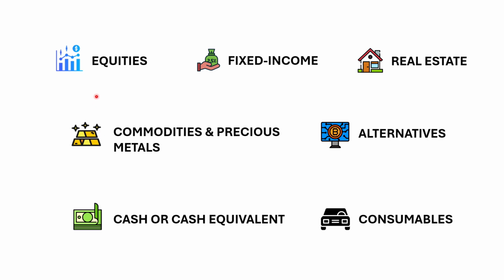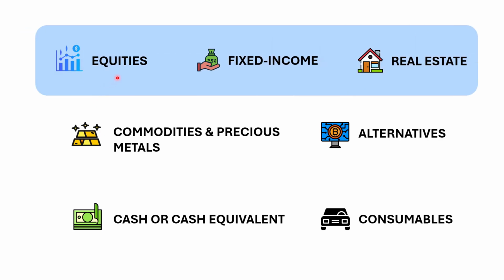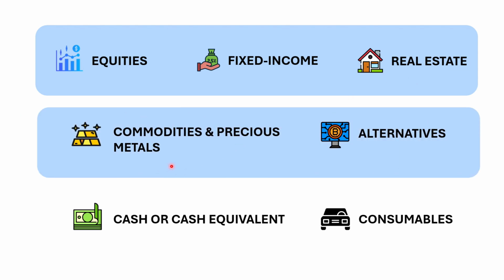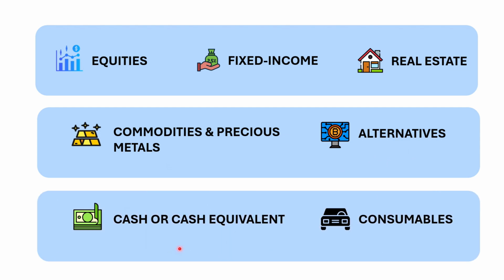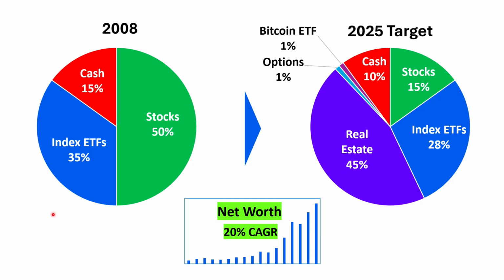Investors’ guide to winning portfolios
In this video, I explain how I manage and build winning investment portfolios. I share my unconventional approach to asset allocation and reveal how following a three-step portfolio management strategy enabled me to grow my net worth exponentially.

You’ll also get an inside look at my investment portfolios, including detailed asset allocation insights, and see how they have evolved from 2008 to today.

Attribution – The icons used on the asset class example slide are designed by Freepik.

Timestamp
0:00 Conventional wisdom
01:04 Asset allocation, a different perspective
02:36 Common assets
04:53 The 3-Step approach
05:31 Step 1
06:04 Step 2
09:57 My portfolios details
10:59 The final step
12:59 Conclusion